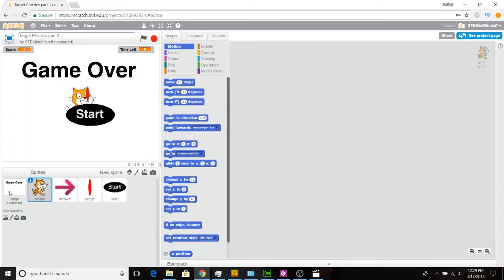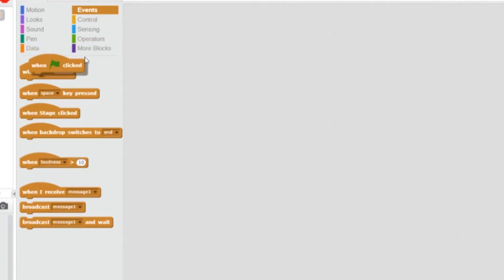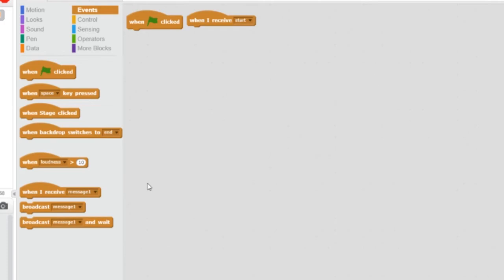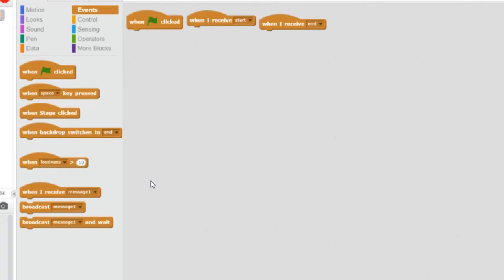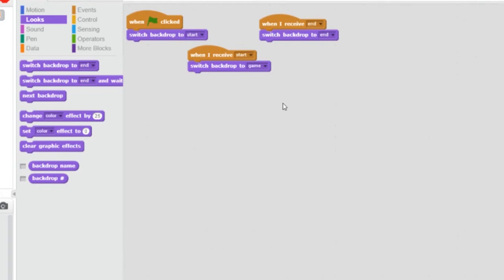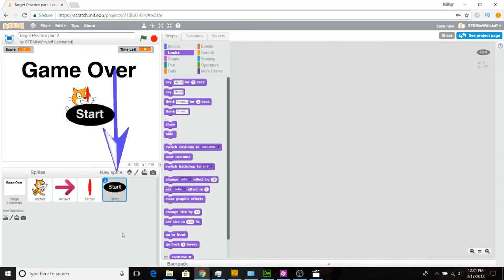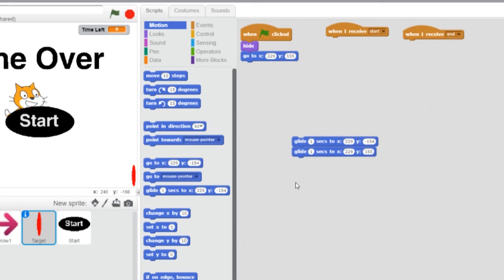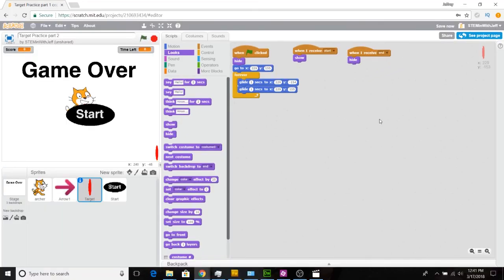Primary Programming-Scratch Tutorial Target Practice Part 2 - Stage, Archer, Start Button & Target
This part two of a multi-part programming tutorial in which we will create a complete game called Target Practice

In Part Two we will
Program the stage, the archer, the start button and the target